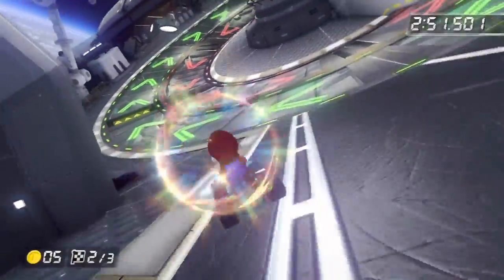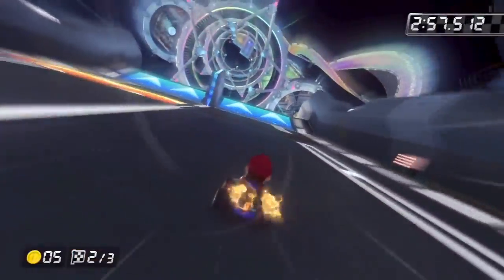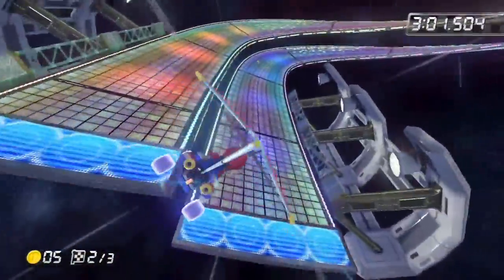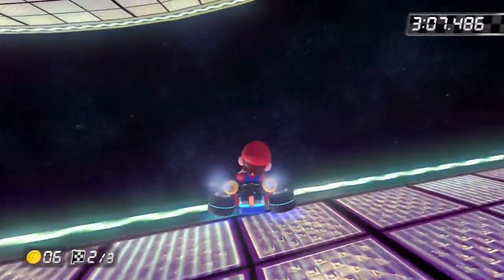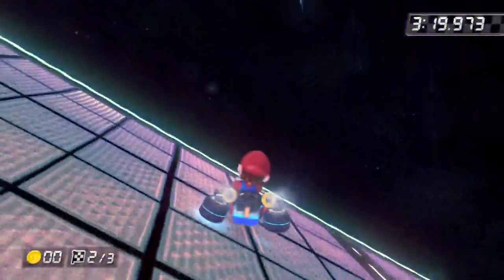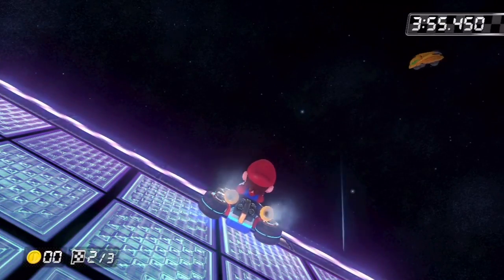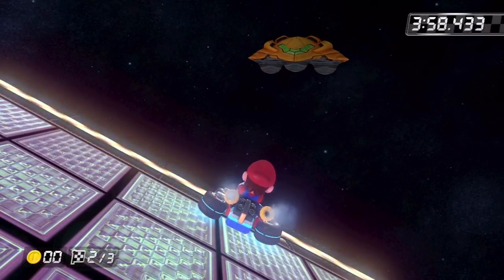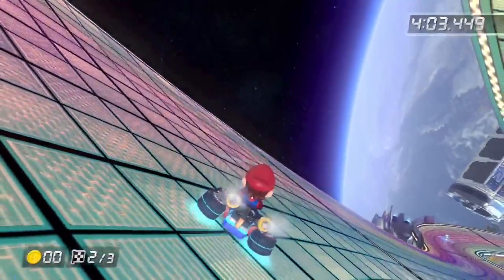MK8 Easter Eggs: Samus Gunship Metroid (Mario Kart 8 Wii U)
Super Cool Metroid Easter Egg in Mario Kart 8 on the Nintendo Wii U.

Mario Kart 8 is a Mario Kart game for the Wii U, which has been released in Japan on May 29, 2014 and in North America and Europe on May 30, 2014, and will be released in Australia on May 31, 2014. The game can be played both physically and digitally through the Nintendo eShop, with the digital version requiring 4949.8 MB (approx. 4.83 GB) of memory to be installed. Being the follow-up to Mario Kart 7, the game is the eighth installment in the mainstream series, and eleventh overall in the Mario Kart series.

A prominent new addition is anti-gravity, allowing players to drive on almost any surface. Bikes, gliders, and underwater driving also return. In addition, ATVs join the returning karts and bikes as a new class of vehicle.